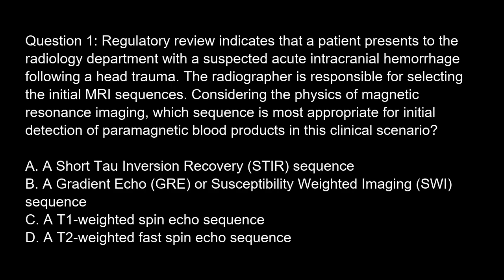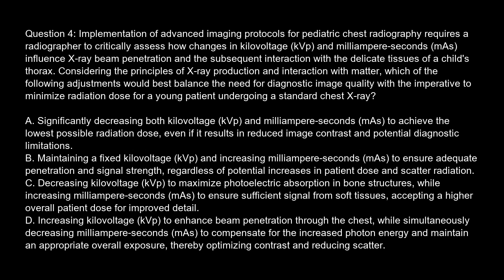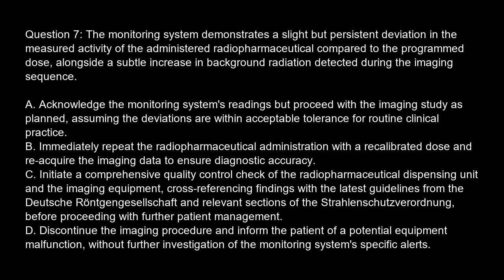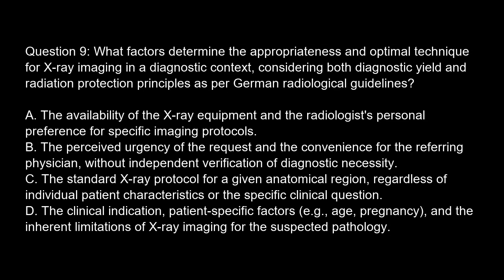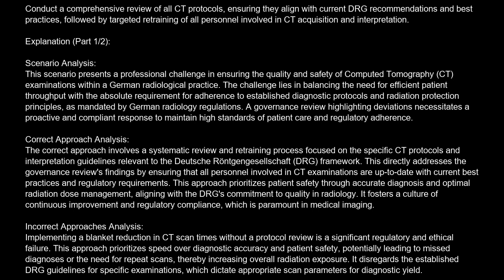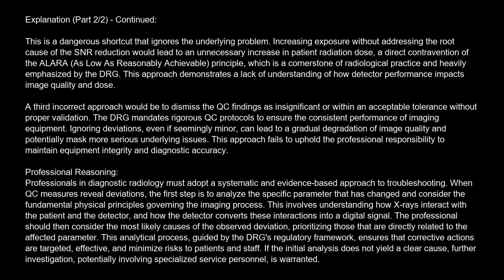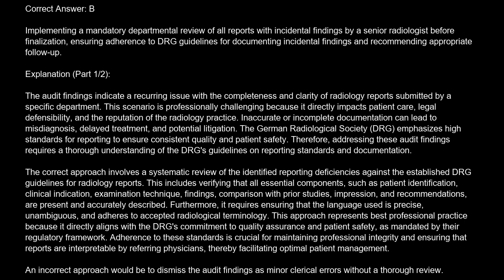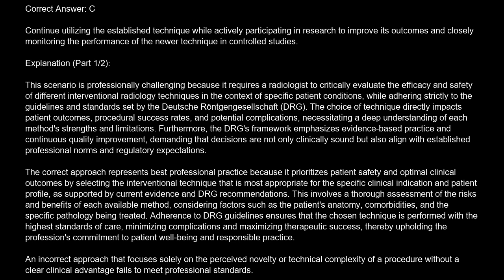Deutsche Röntgengesellschaft German Radiological Society Free Practice Test video